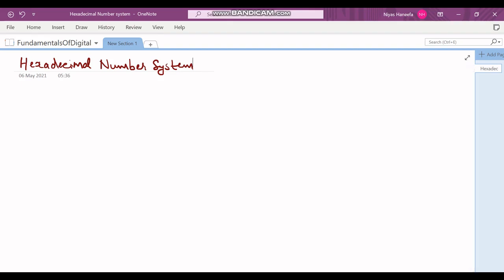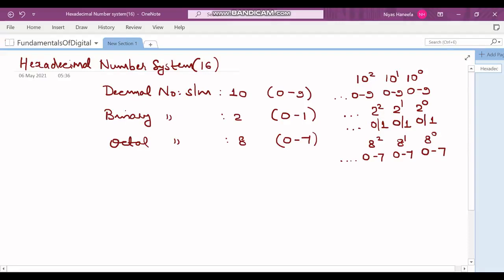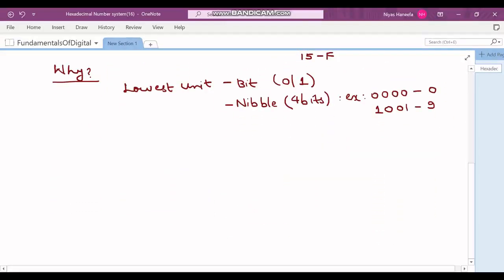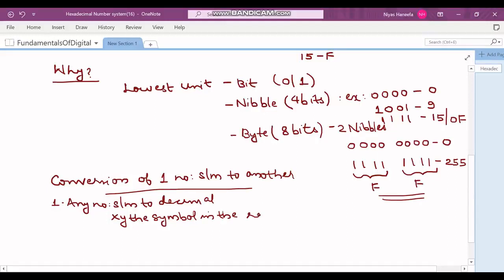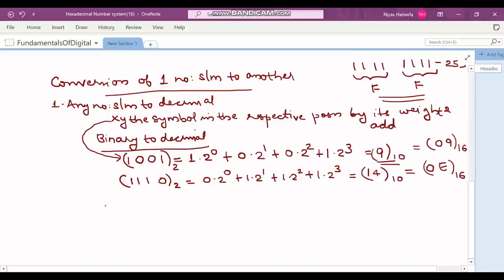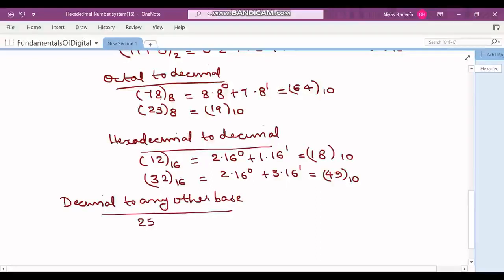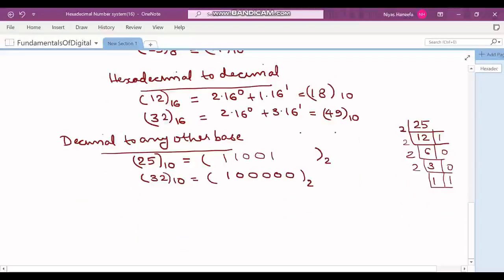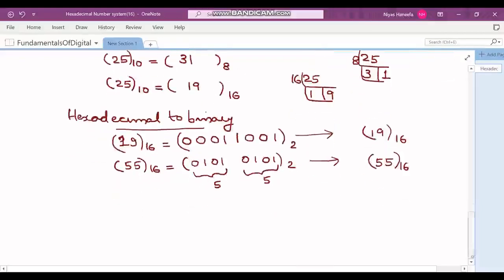#1 - Fundamentals of Number System for Microcontroller Programming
Fundamentals of Number System for Microcontroller Programming